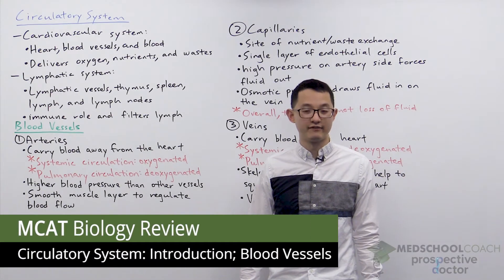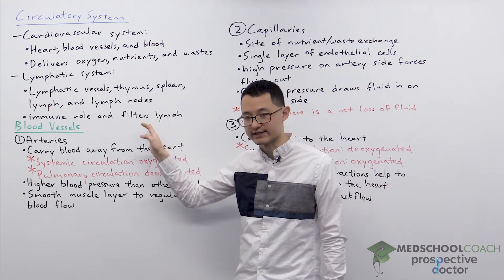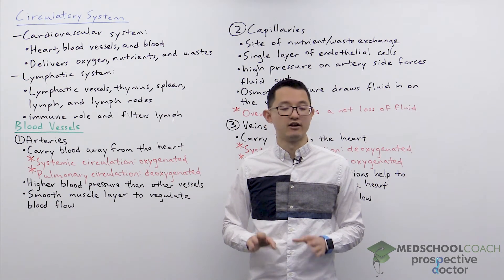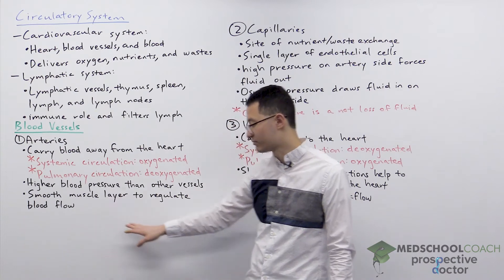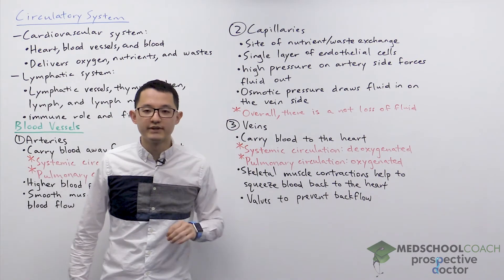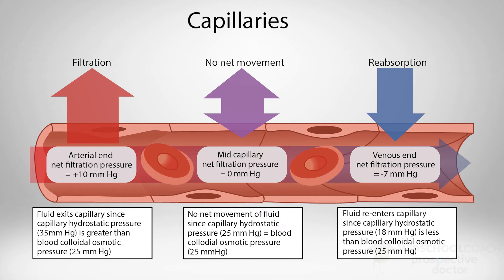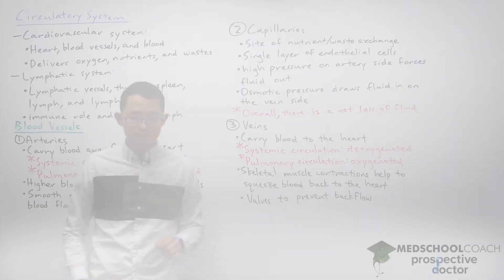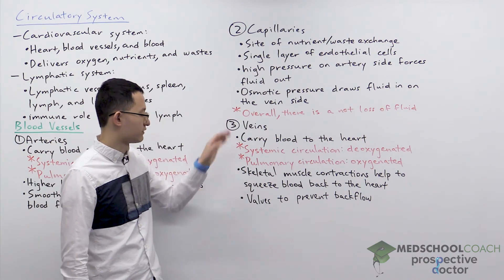Blood Vessels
Need help preparing for the Biology section of the MCAT? MedSchoolCoach expert, Ken Tao, will teach everything you need to know about Blood Vessels of the Circulatory System. Watch this video to get all the MCAT study tips you need to do well on this section of the exam!

The circulatory system is a vast system of organs and vessels that helps to transport oxygen, carbon dioxide, hormones, blood cells, waste, and various nutrients throughout the body. This system is composed of both the cardiovascular system and the lymphatic system. The cardiovascular system includes the heart, blood vessels, and blood, and its primary function is to deliver oxygen, nutrients, and waste throughout the body. The lymphatic system includes the lymphatic vessels, thymus, spleen, lymph, and lymph nodes. This system has an important immune role and also functions to filter and return the lymph fluid into the heart. This system will be discussed in more detail elsewhere.

The blood vessels of the cardiovascular system carry blood throughout the body. The vessels that carry blood away from the heart are called arteries, and vessels that carry blood to the heart are called veins. Although it is common to think of arteries as carrying oxygenated blood and veins as carrying deoxygenated blood, this is not always the case. The body has two different systems of blood circulation – the systemic circulation and the pulmonary circulation – and the arteries and veins in either have different functions. The systemic circulation carries blood to the different tissues and organs in the body, and in this circulation, arteries carry oxygen-rich blood. In the pulmonary circulation, blood is carried to the lungs and then back to the heart. In this system, arteries carry deoxygenated blood to the lungs in order for the blood to get oxygenated. In this way, although arteries always carry blood away from the heart, they carry both oxygenated and deoxygenated blood, depending on the particular circulation.

Capillaries

Capillaries are a segment of blood vessels that are the site of nutrient and waste exchange. To facilitate this exchange, the capillary walls are ultra-thin so that nutrients and waste can pass through them. Capillary function can be distinguished based on their arterial ends and their venous ends. Blood coming from the arterial circulation is at high pressure because blood pumped from the heart is at a higher pressure than blood going to the heart. Therefore, the arterial end of capillaries is also at high pressure. This high pressure then forces fluid out of the capillary walls. In this way, there is a net loss of fluid at the arterial ends of capillaries.

As blood travels through capillaries, not only is fluid lost but carbon dioxide and other nutrients, like glucose and oxygen, are being exchanged. However, anything too large to pass through the capillary walls, like proteins, are not being exchanged. In this way, as blood moves through the capillaries towards the venous end, the concentration of proteins increases, and also the fluid volume decreases. At some point, however, as blood moves towards the venous end of the capillaries, the osmotic pressure will become higher than the hydrostatic pressure, which will draw fluid back into the capillaries. Overall, however, there is a net loss of fluids, meaning more fluid is forced out of capillaries than drawn back in. The lymphatic system has an essential role in re-circulating the fluid that is lost from capillaries and will be discussed in greater detail elsewhere.

Veins

Veins are blood vessels that carry blood to the heart. Remember, they can either carry oxygenated or deoxygenated blood, depending on the particular circulation. In the systemic circulation, veins carry deoxygenated blood back to the heart. In the pulmonary circulation, veins carry oxygenated blood back to the heart. Also, blood in veins, as compared to arteries, is at a much lower pressure because it is further away from the pumping heart. In this way, there is another mechanism that helps blood travel within veins. This mechanism is called the skeletal muscle pump. Veins are situated between skeletal muscles, and when these muscles contract and relax, they squeeze the veins and mechanically push the blood through. Also, it is important to note that veins have valves that prevent backflow. The combination of skeletal muscle contraction and venous valves helps bring blood back into the heart.

MEDSCHOOLCOACH